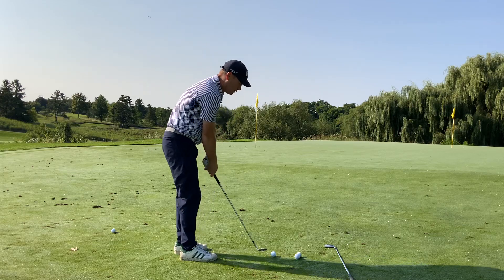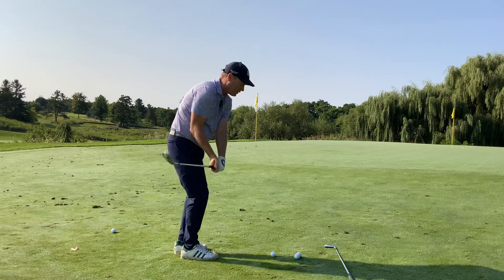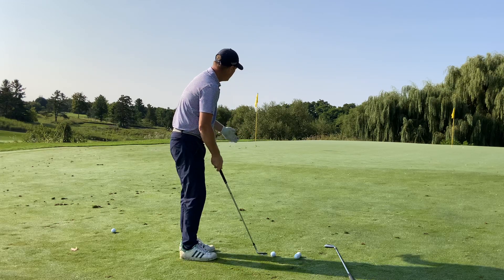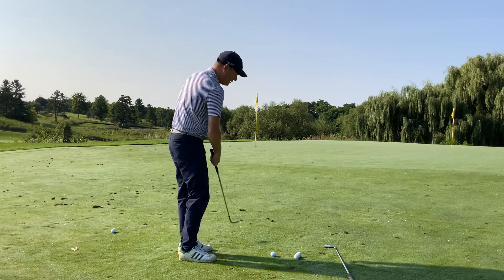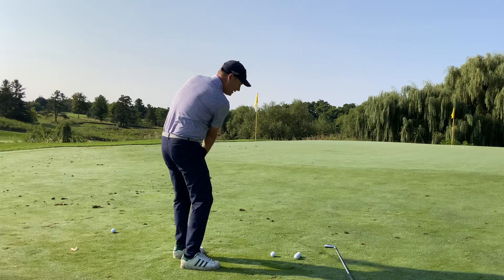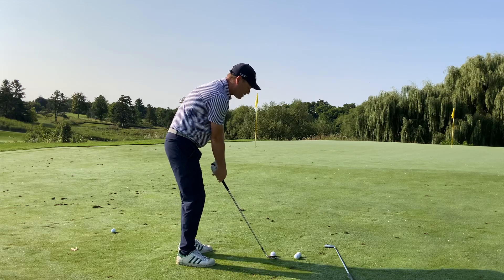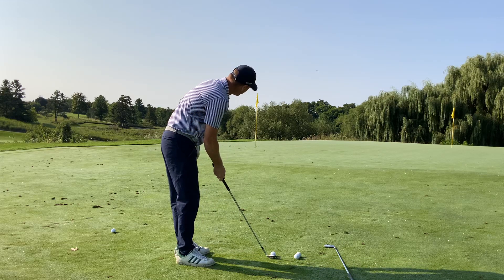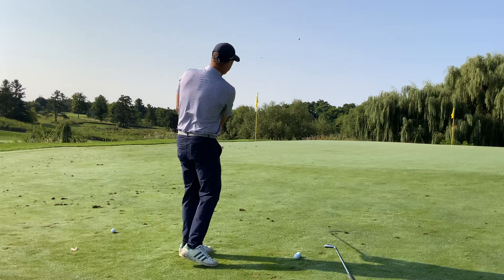Short Game ideas for a higher pitch shot